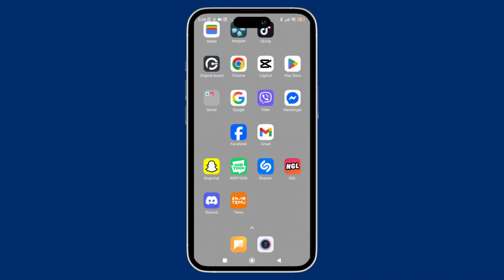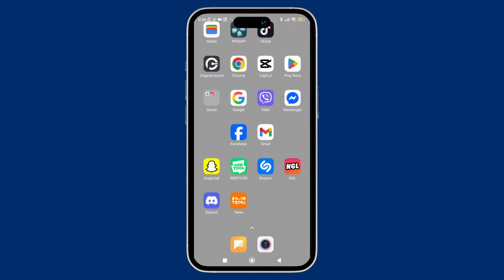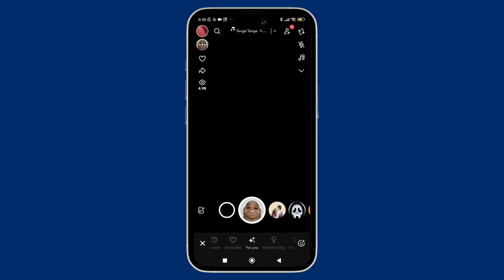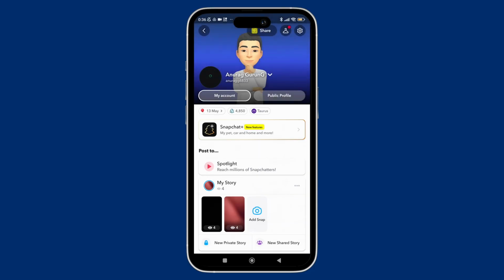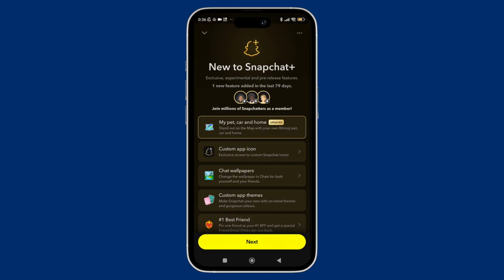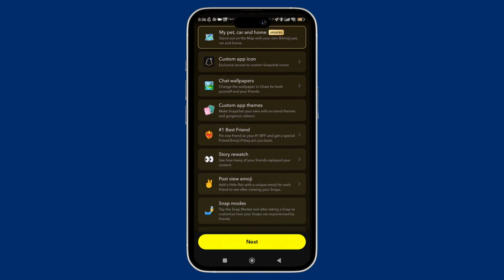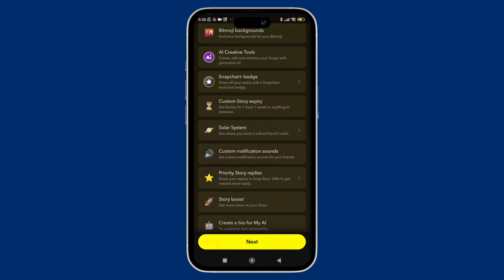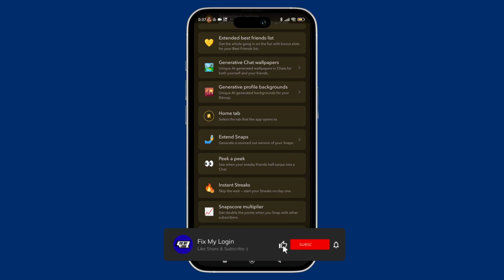How To See Who Half Swiped On Snapchat 2026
Curious if someone half-swiped your chat on Snapchat? 👀📱 In this 2026 step-by-step guide, you’ll learn whether it’s possible to see who half-swiped on Snapchat and what signs you can actually look for.

We’ll break down the truth behind half swipes, how Snapchat notifications work, and smart tips to better understand your chats and privacy settings.

What You’ll Learn in This Video:
✅ What a half swipe on Snapchat really means
✅ Can you see who half swiped your messages? (Explained)
✅ Signs someone may have half swiped your chat
✅ Snapchat privacy tips and chat features in 2026

If you’ve ever wondered whether someone secretly read your message without opening it, this video will clear up the confusion and help you understand how Snapchat actually works.

📌 Chapters:
⏱ 0:00 - Introduction
⏱ 0:10 - How To See Who Half Swiped On Snapchat 2026